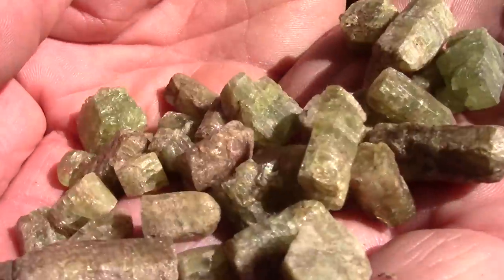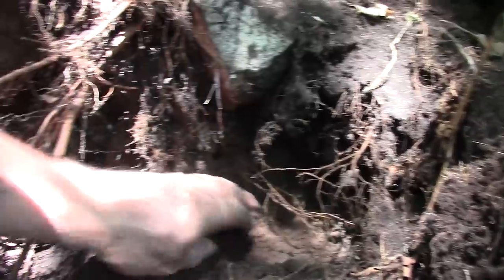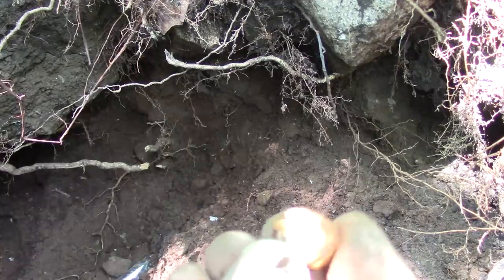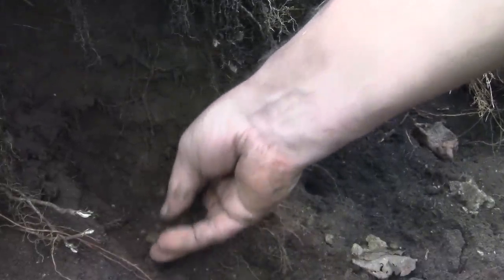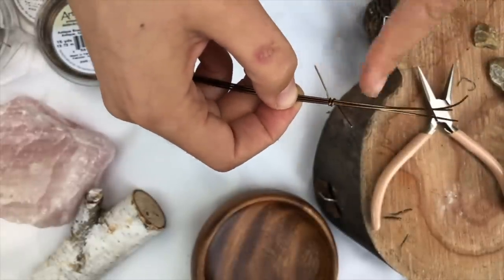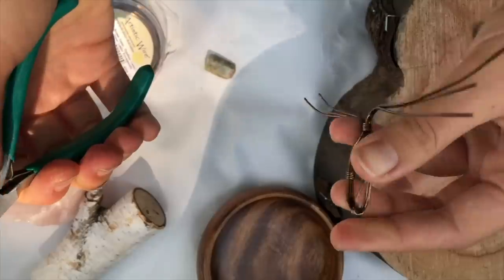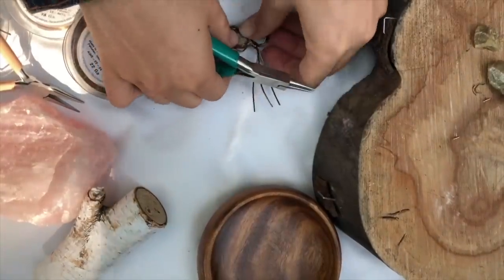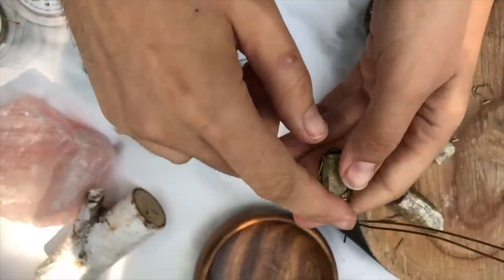FROM HILLSIDE TO NECKLACE -NATURAL CRYSTAL PENDANT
Making wire wrapped pendant from raw natural apatite crystal, self collected on a hillside in eastern Ontario (Canada).  Watch meMiner collect crystals and Laura from DesignsbyNatureGems create beautiful jewelry.